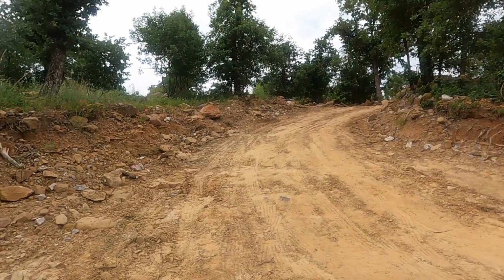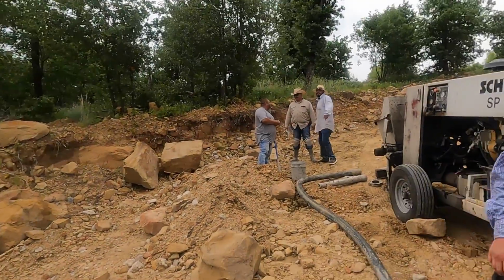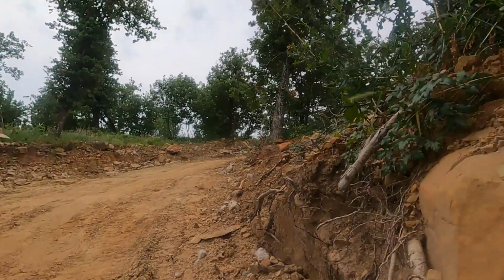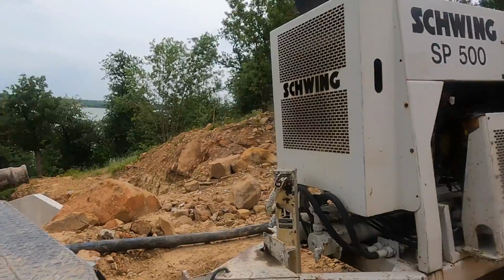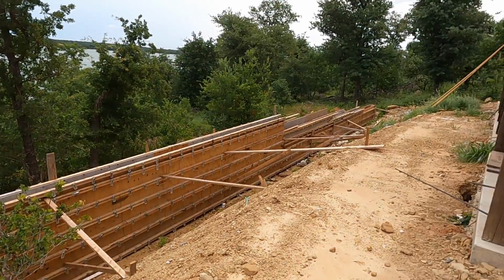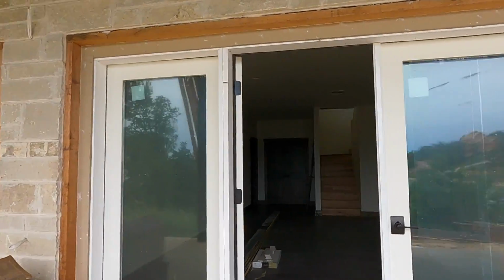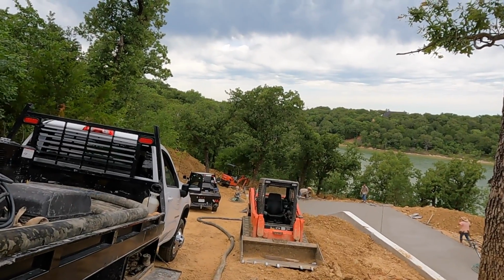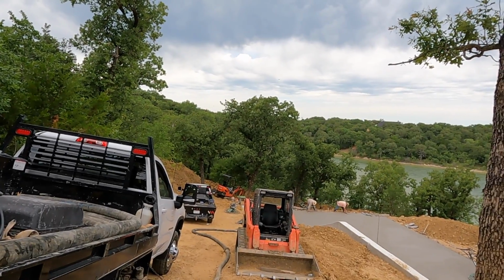Return of Hell's hill. Pumping concrete with Muddyfeet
Pumping concrete with the trailer pump off of the original Hell's hill spot. This was a tuff one to pump concrete from. Their is potential for three more concrete pump jobs for here. Get a look at this new construction house.